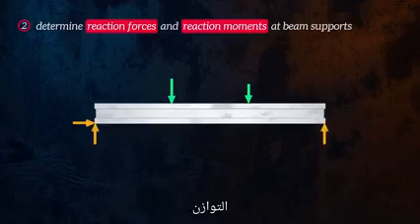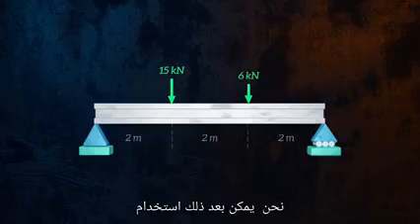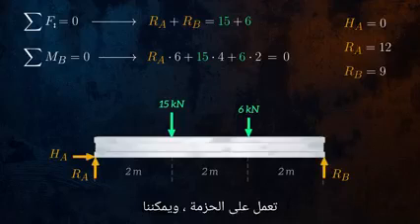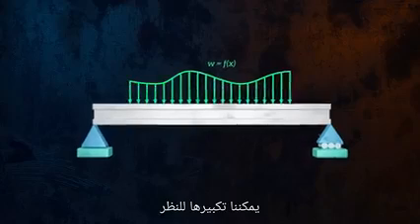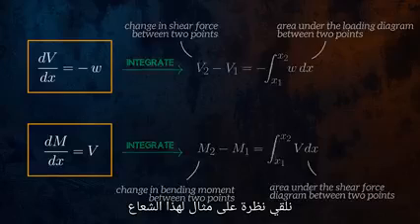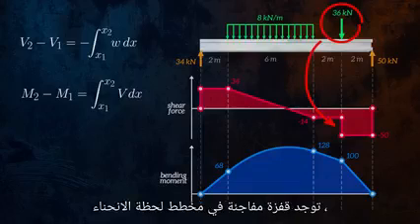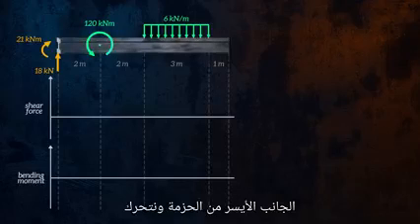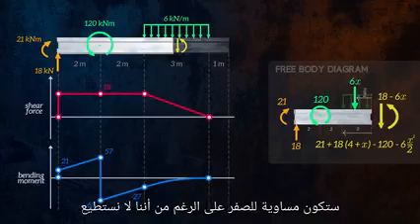Understanding Shear Force and Bending Moment Diagrams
قوة القص والانحناء
لاتنسى دعمك بالإشتراك بالقناة ليصلك المزيد